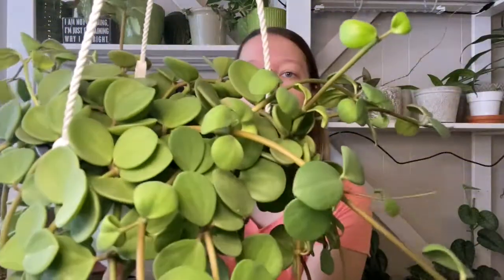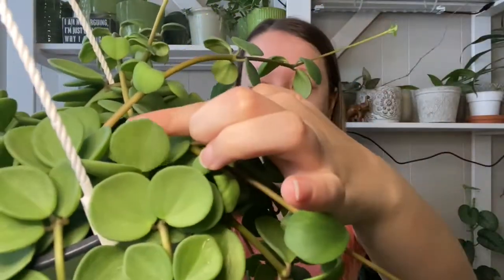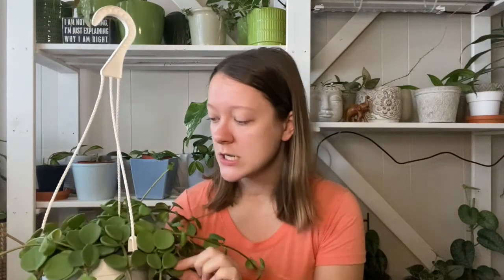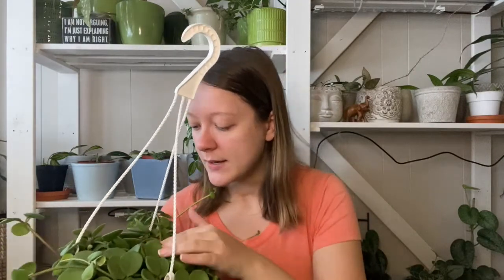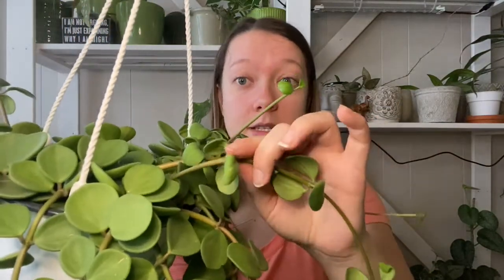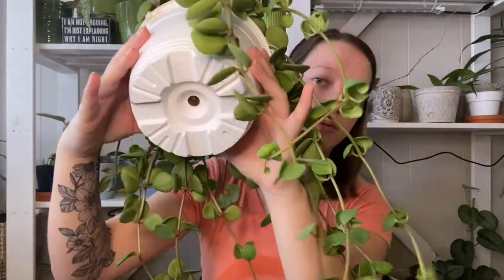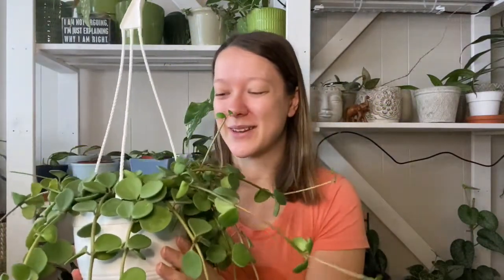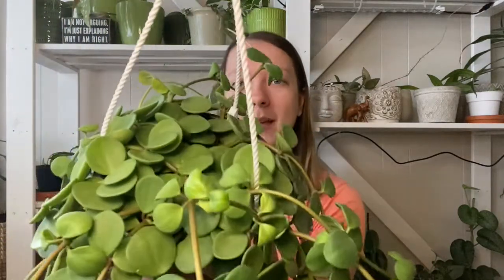PEPEROMIA HOPE: How I care for my peperomia hope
Hi!

Back today on our first Friday upload!! With a new series called features! I am so excited to start this off with the Peperomia Hope, this beautiful succulent is my favourite! I love its round thick leaves and how the leaves grow in little bunches.